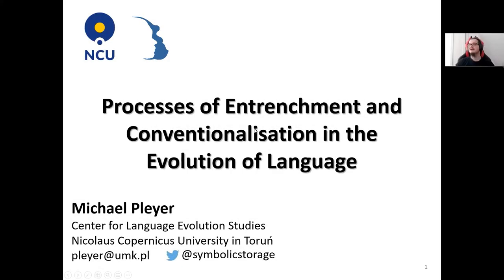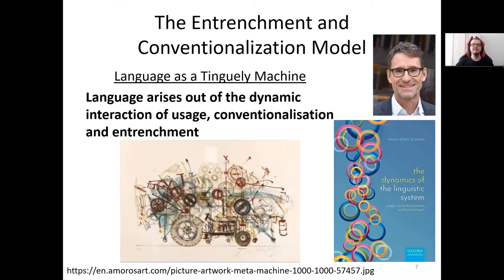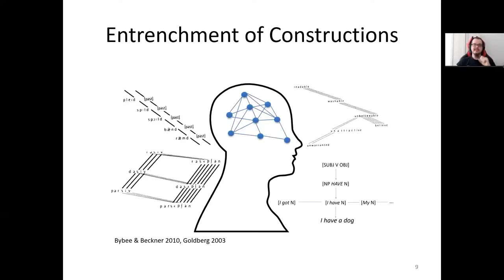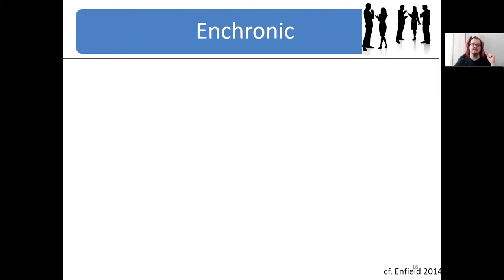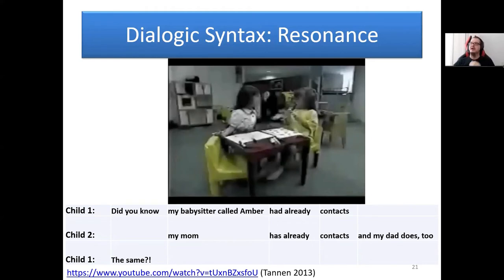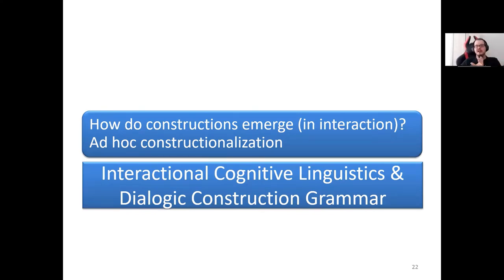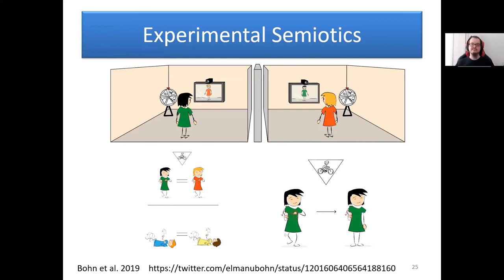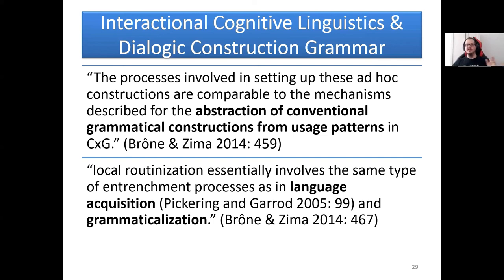Michael Pleyer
Michael Pleyer: Processes of Entrenchment and Conventionalisation in the Evolution of Language